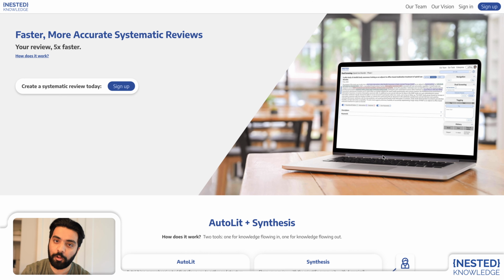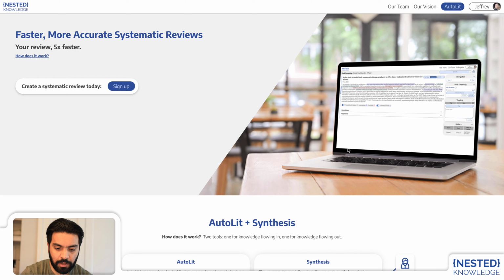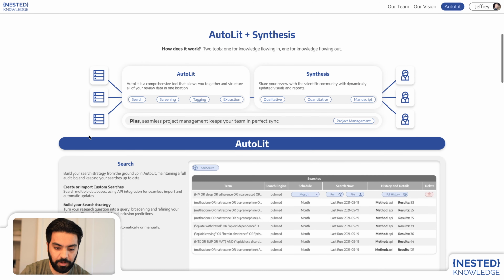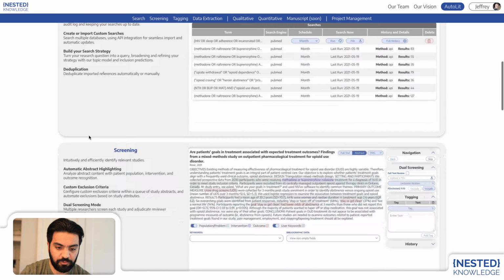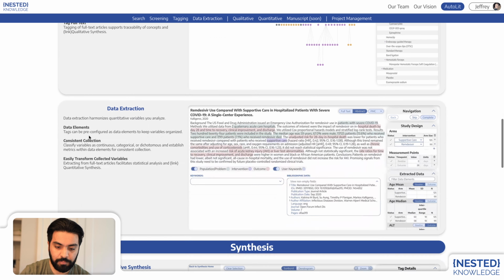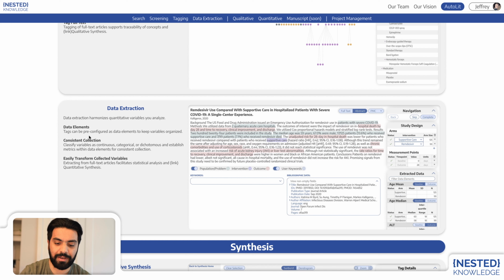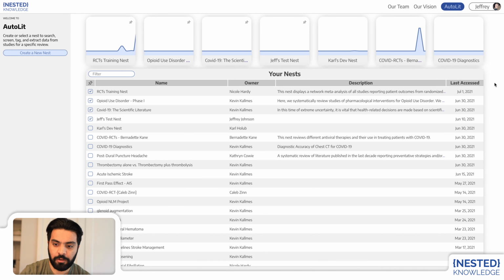Introduction to AutoLit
Nested Knowledge is the best way to create systematic reviews of published clinical outcomes literature. In this series of videos, Asad will walk you through AutoLit step by step.